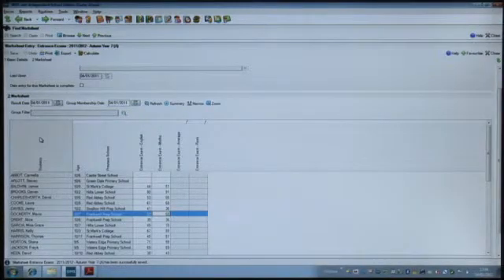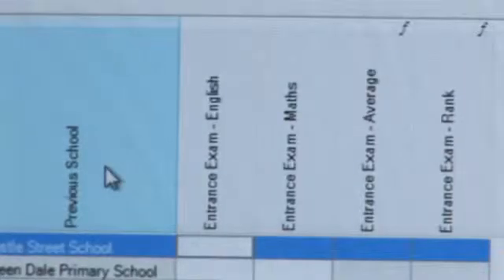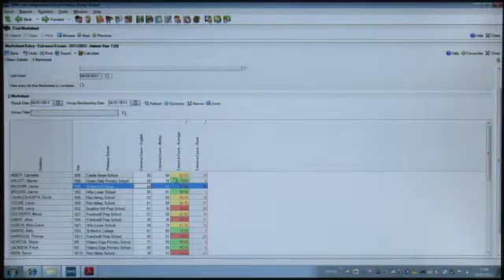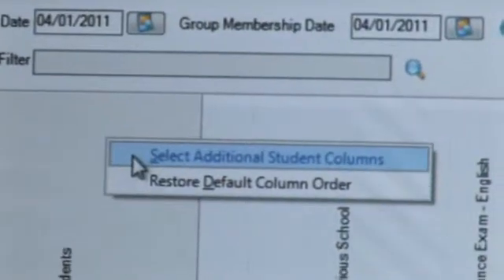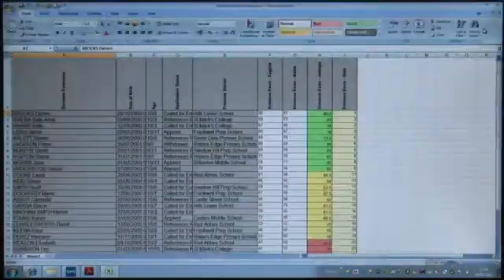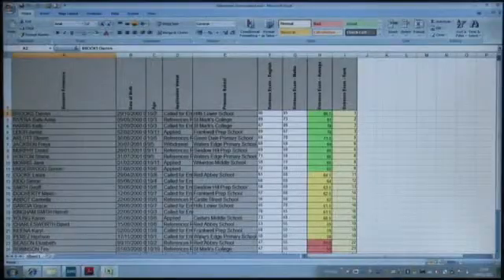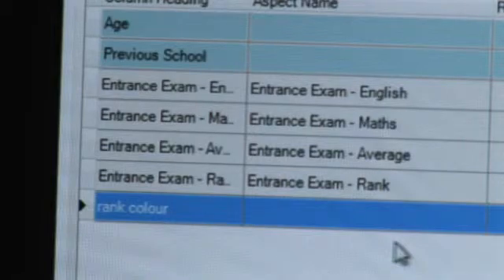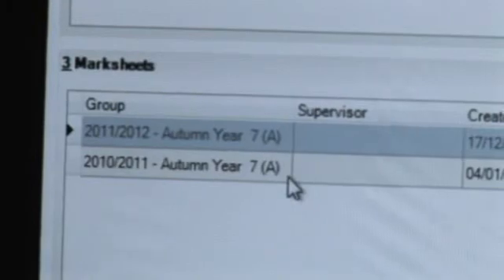Did you know... about Managing Entrance Exams in SIMS?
In this short video, SIMS Independent consultant Barbara Denning demonstrates how to manage your entrance exams using SIMS Assessment.